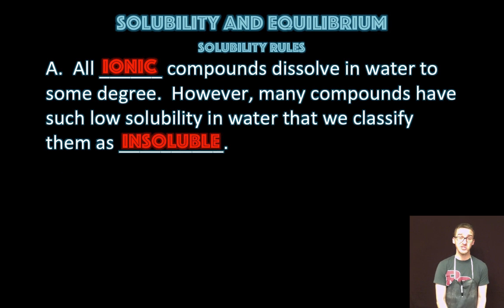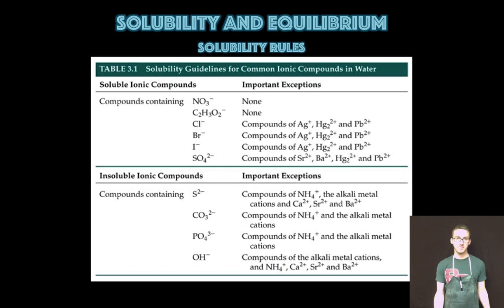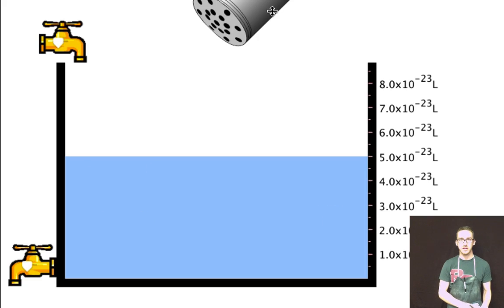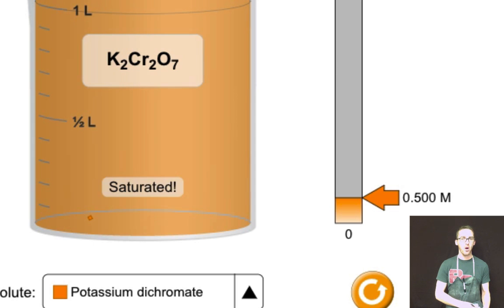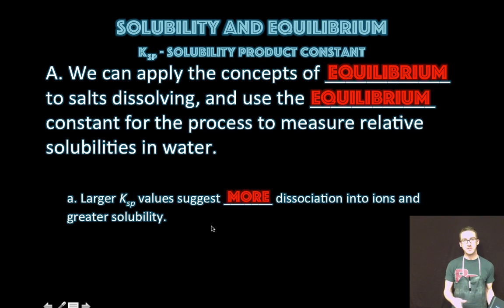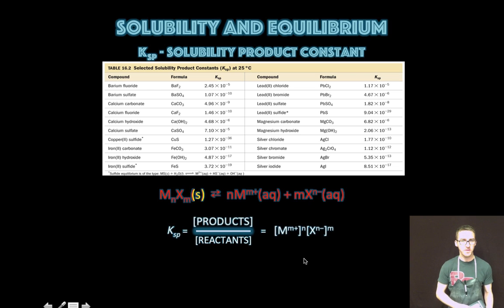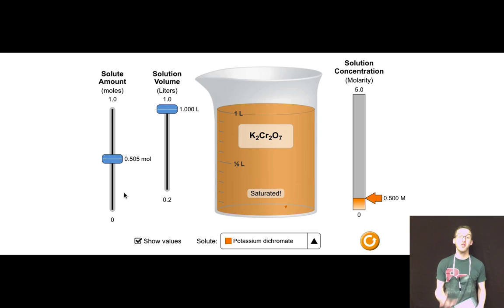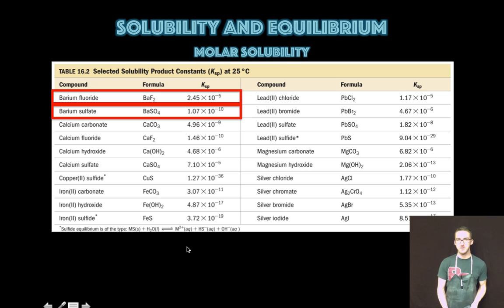Solubility Product Constant Ksp